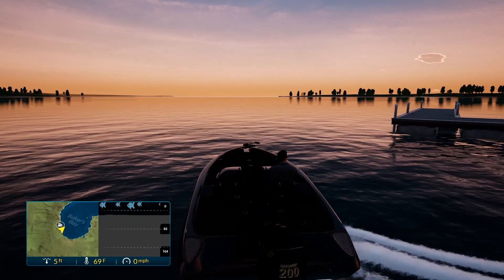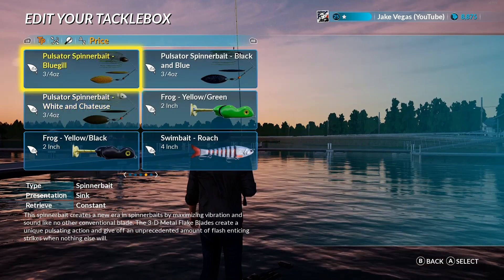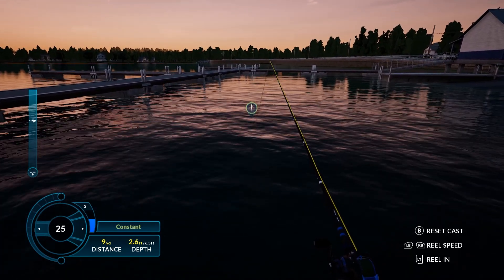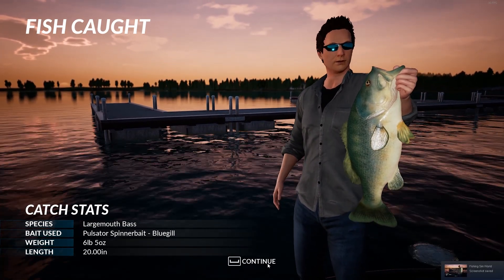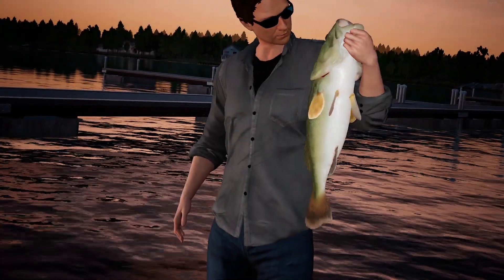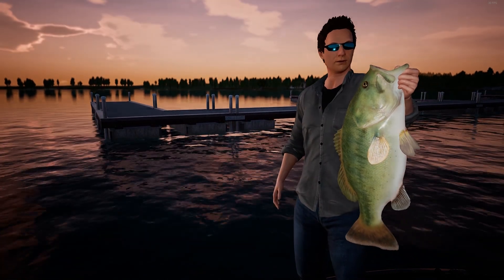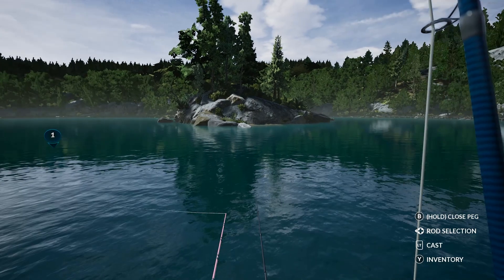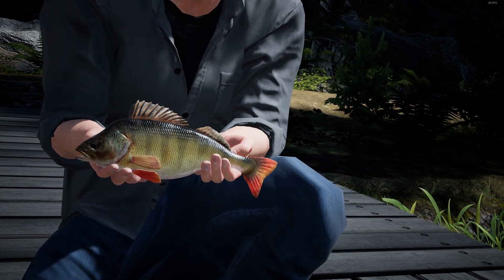Fishing Sim World REVIEW | You May Not Like What You Hear | PC PS4 Xbox One Gameplay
Help Jake Vegas Digital make REAL LIFE Fishing Videos:
This is an honest review of fishing sim world.  WARNING: You may not like what you hear.  Fishing sim world review is my honest opinion of this new fishing game.  We talk about the pros, cons, and bugs that are in Fishing Sim World.

Fishing Sim World is available on PC, PS4, and Xbox One.

Fishing Sim World Gameplay is presented in this video.

To keep this channel alive and rocking, you can help by donating